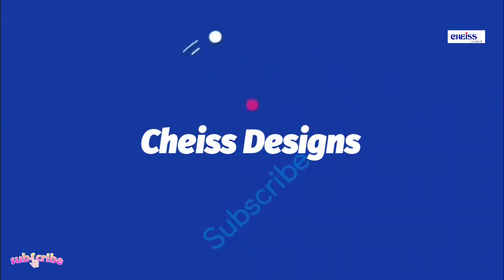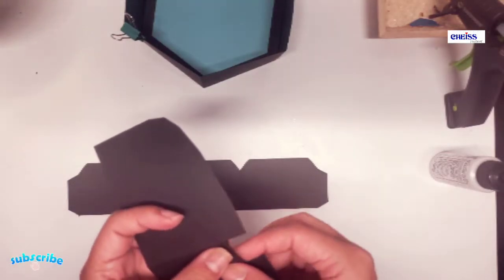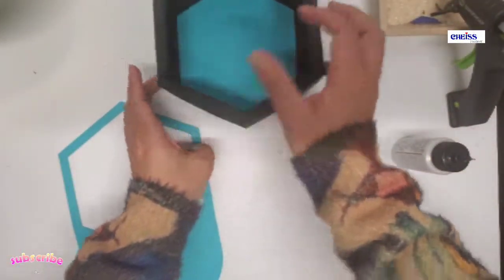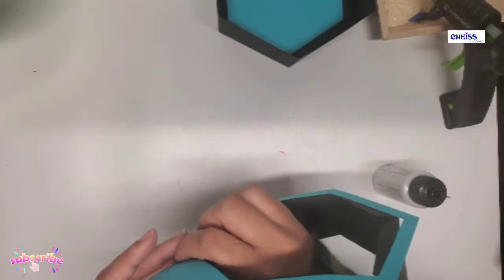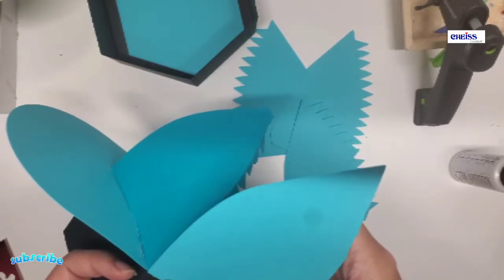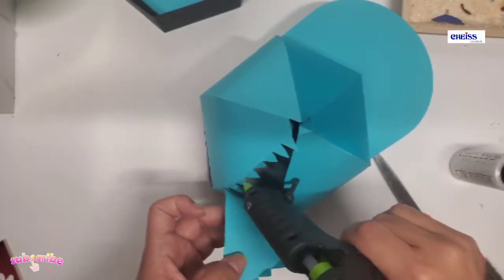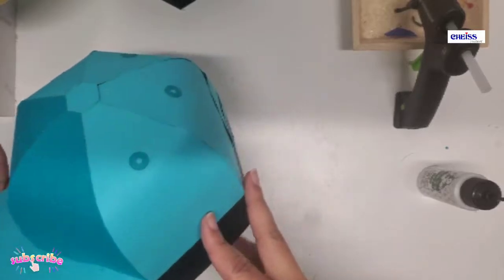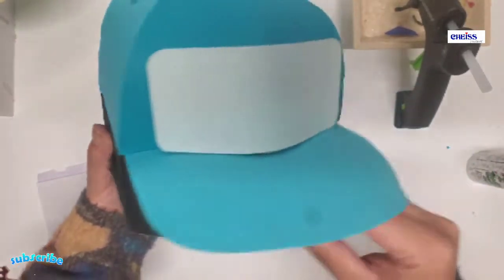DIY Baseball Cap Gift Box | Hat Favor Box Tutorial | Paper gift box ideas.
DIY Baseball Cap Gift Box/Hat Favor Box

This is a perfect gift box idea for baseball cap/hat lovers.

Materials:
- Cardstock 65lbs
- Regular and/or hot glue.
- Vinyl (Optional to decorate the front of hat)